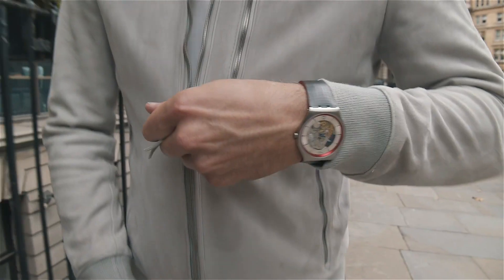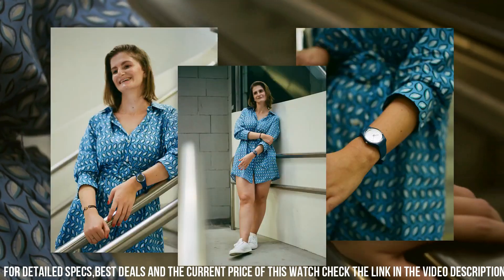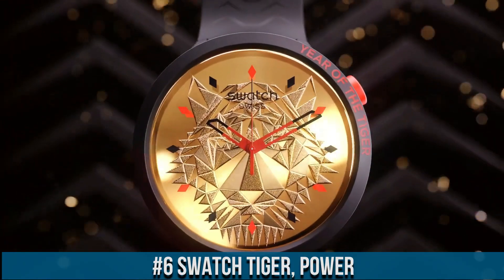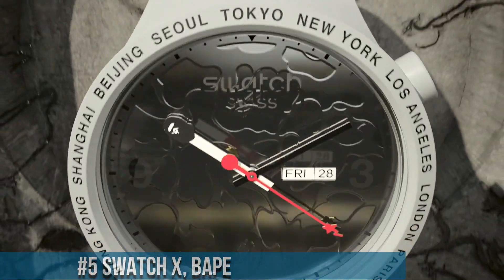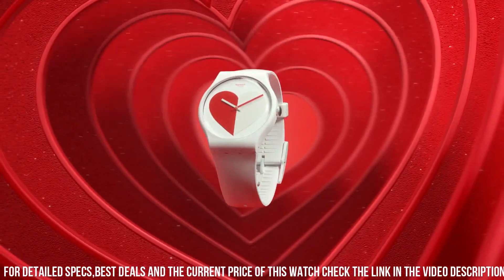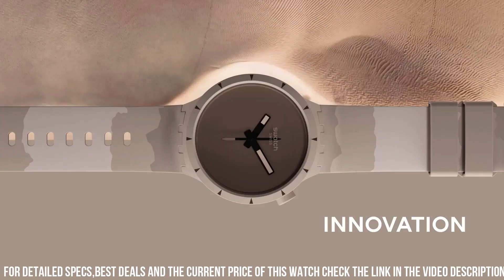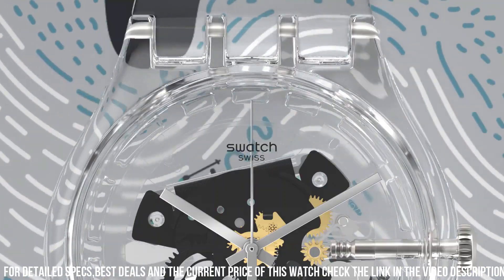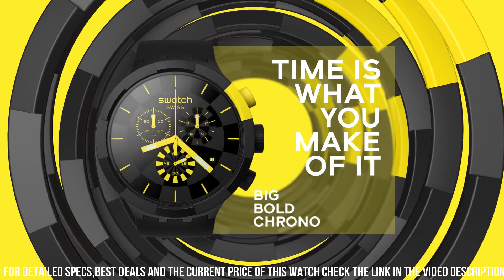Top 8 Swatch Watches To Buy in 2024!